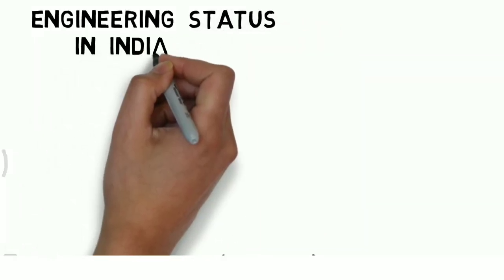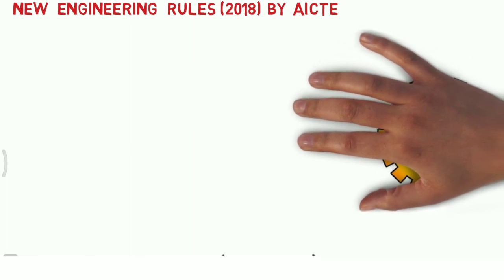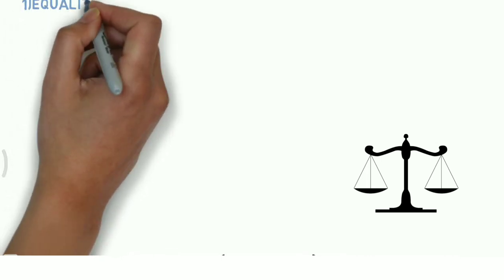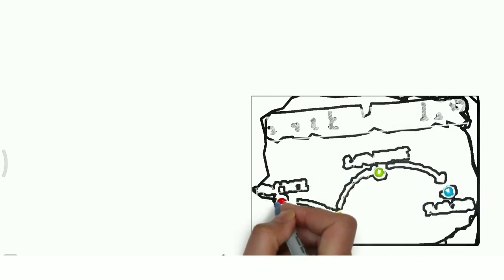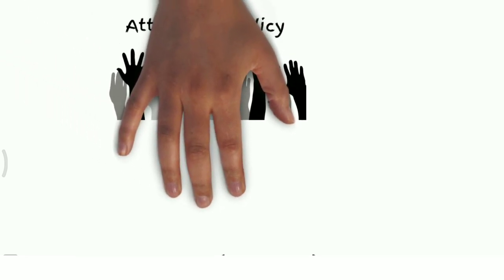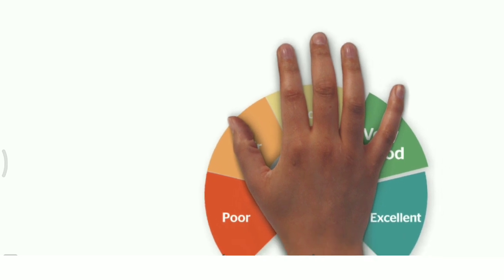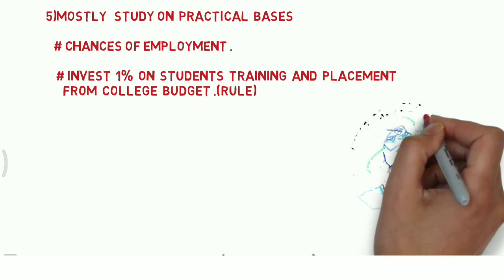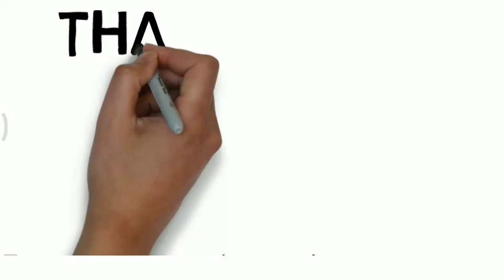New engineering rules by AICTE .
Hi friends
        In these video there are new rules designed by aicte

BTECH TUTORIALS 2018